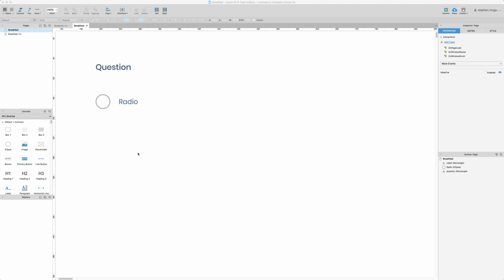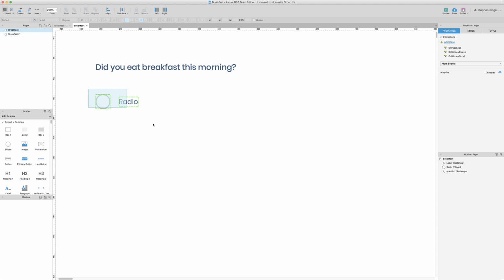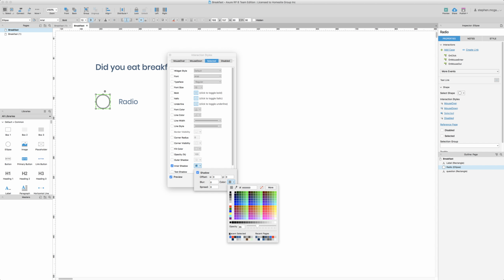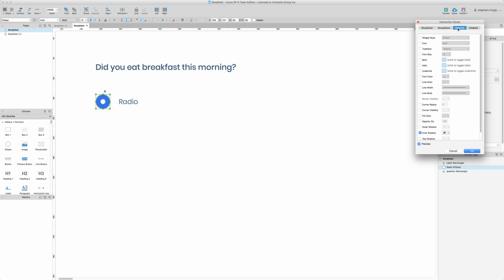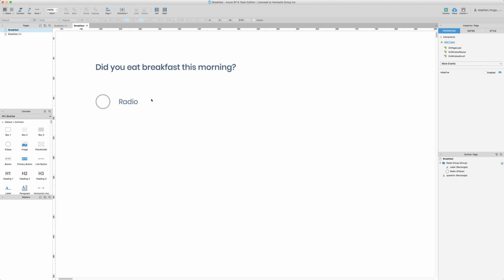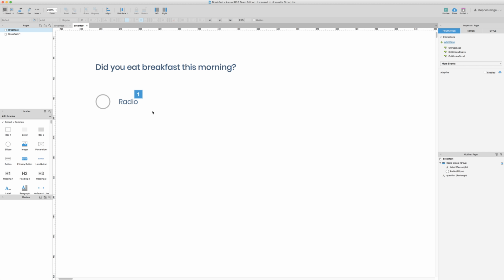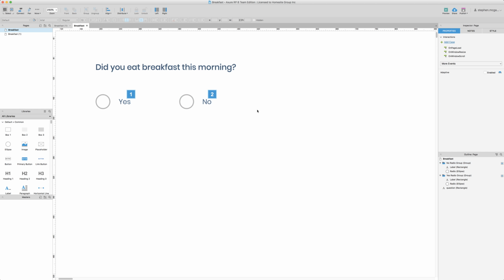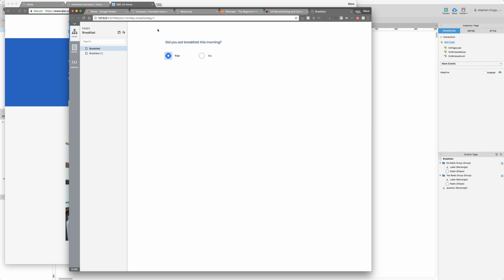Creating Radio Groups in Axure RP8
One of the 10 Commandments of Axure states that "Thou Shalt Never Use Two Widgets When One Will Do."

Here's how to create Radio Groups with that in mind.